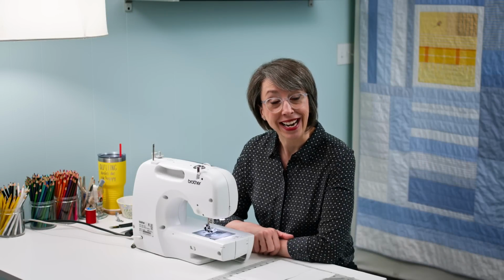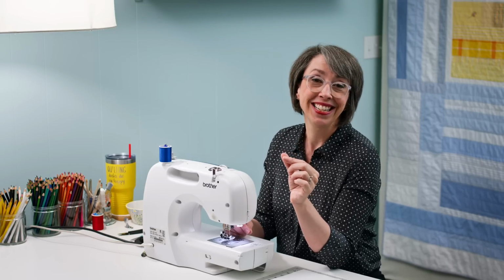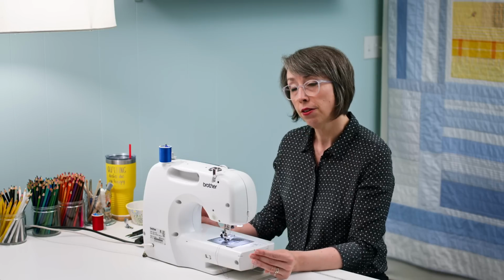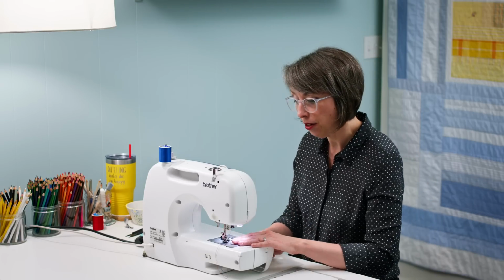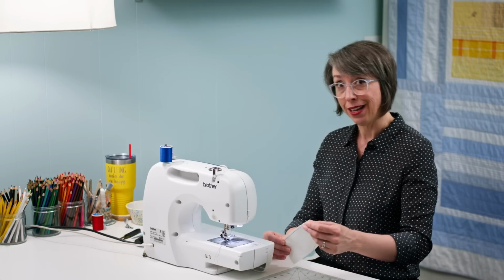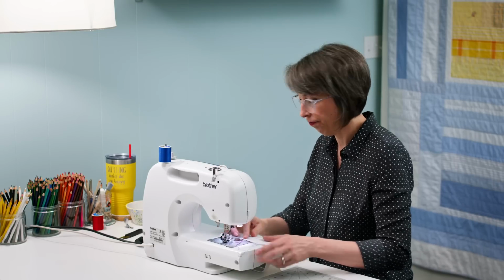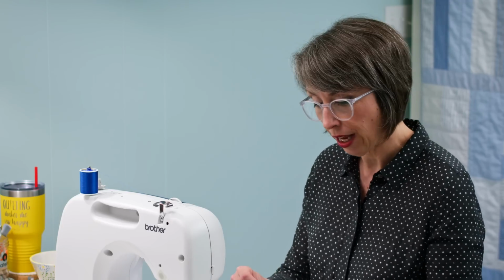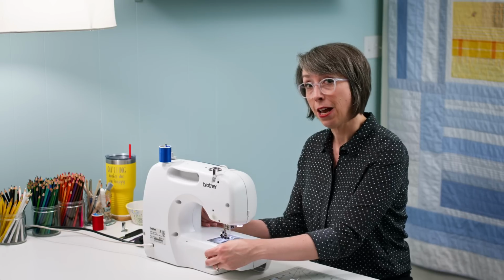Basic Sewing for Quilts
This very basic sewing tutorial will help you get up and running to start quilting. Enjoy!

My Favorite  Tools:

CUTTING
Fiskars Micro-Tip Scissors

Cotton Thread for Piecing and Quilting